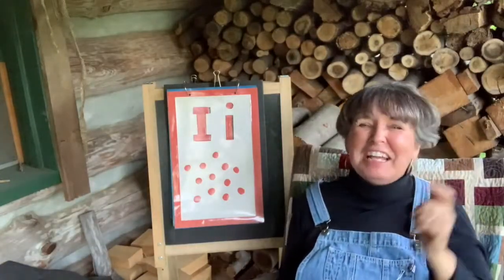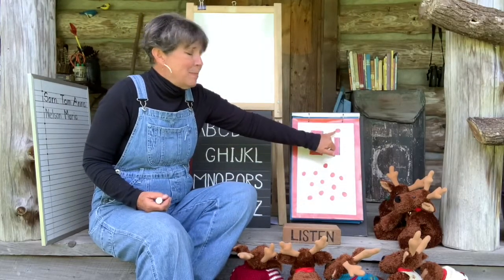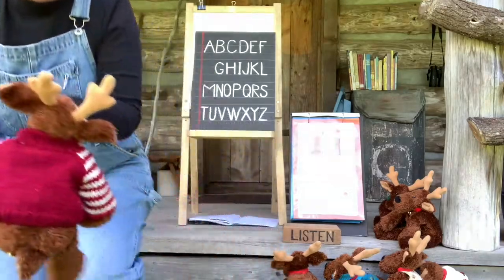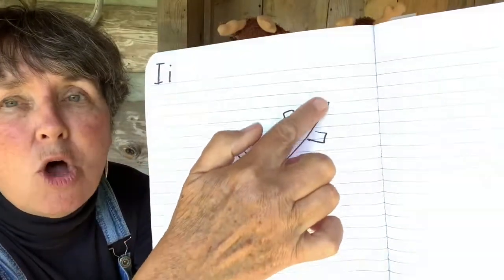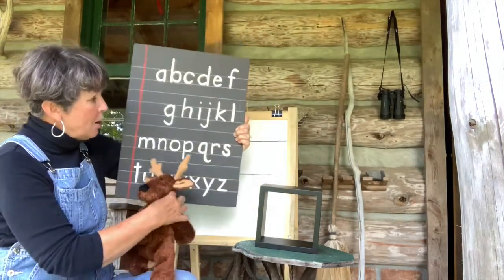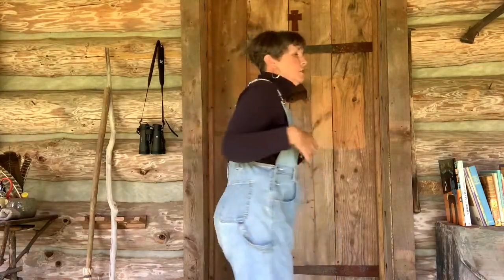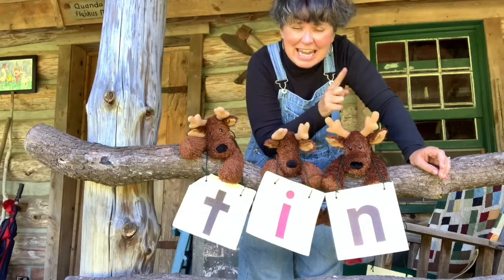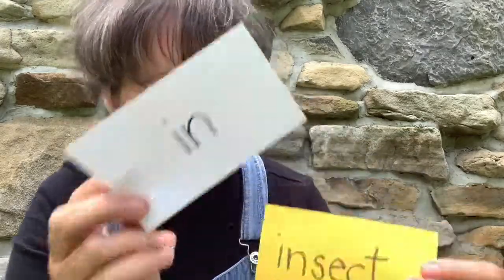Overall School I, Phonics Lesson 6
Mrs. Overall uses large muscle movements to teach phonics, writing, and reading for the letter I. Music, drawing, exercise, stuffed animals and puppets are used in a real-time, participatory environment.